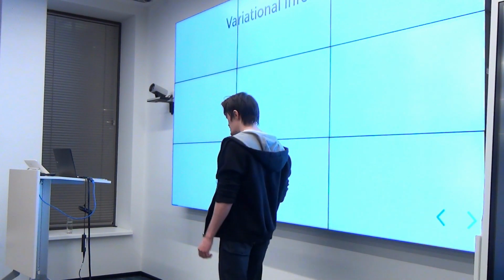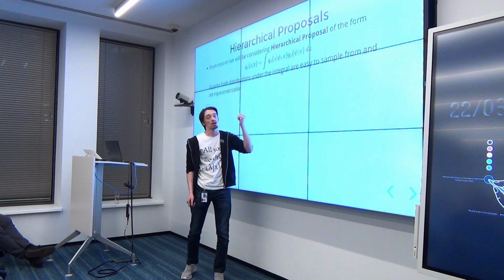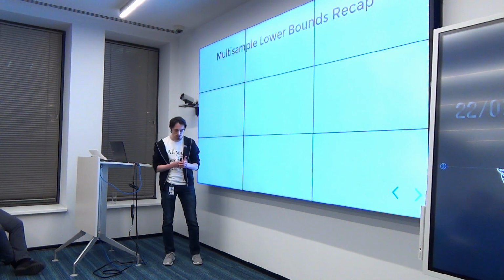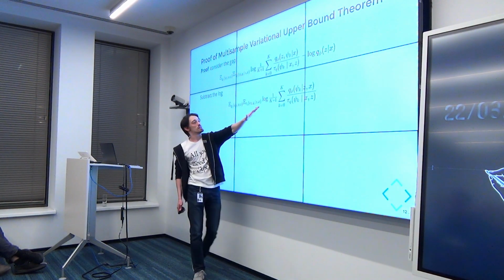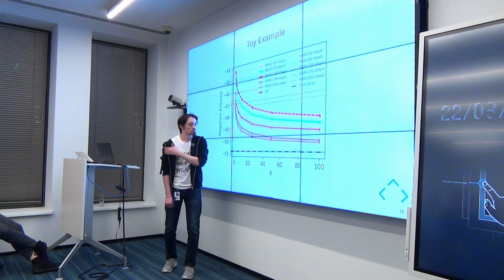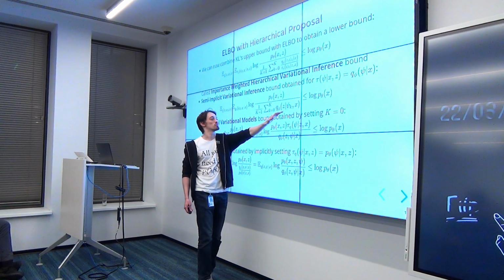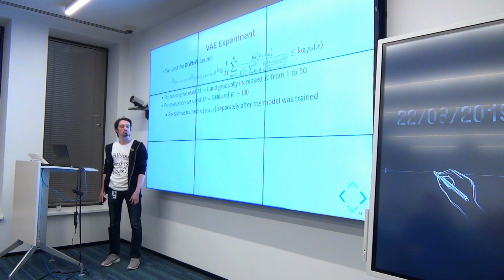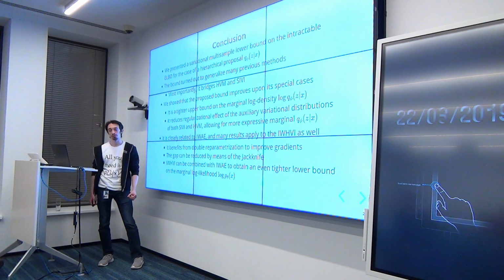Importance Weighted Hierarchical Variational Inference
Variational Inference is a powerful tool in the Bayesian modeling toolkit, however, its effectiveness is determined by the expressivity of the utilized variational distributions in terms of their ability to match the true posterior distribution. Recently, there's been a lot of work on employing neural networks as powerful sample generators, but the need for a tractable density is a major limitation. In talk I will suggest a novel method based on a multisample variational bound that generalizes many previous works, most importantly, Hierarchical Variational Models and Semi-Implicit Variational Inference. The bound allows us learn more expressive approximate posteriors, and can be combined with many prior results.